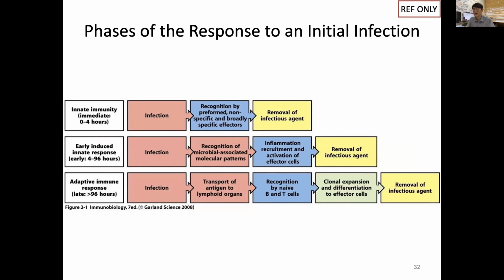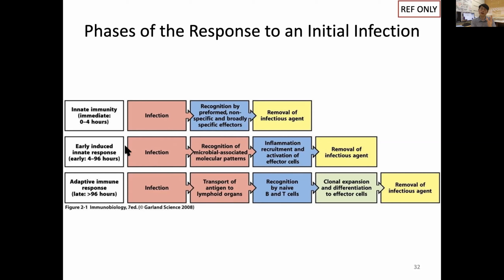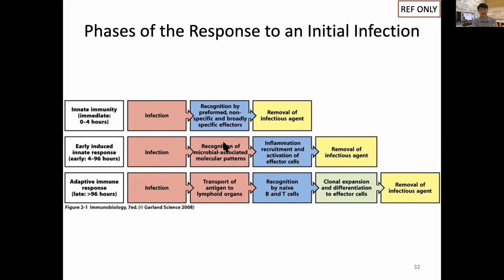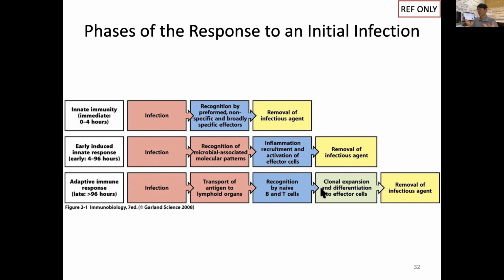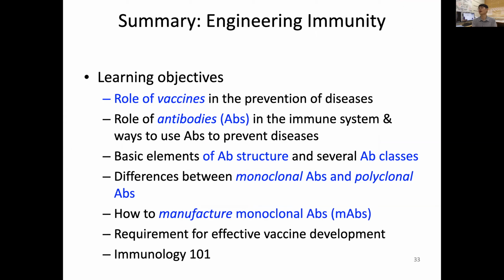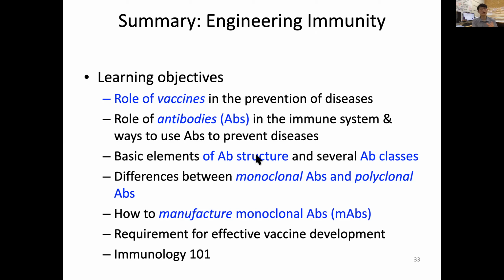10.13 Engineering Immunity: RESPONSE PHASES TO INFECTION